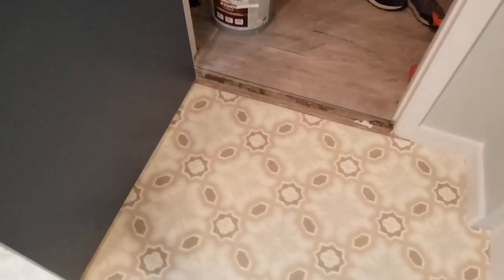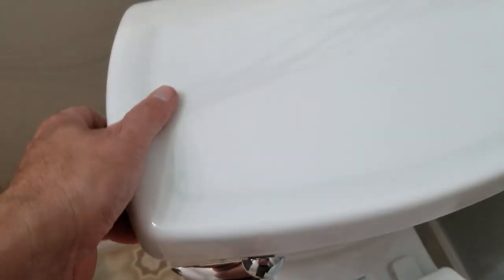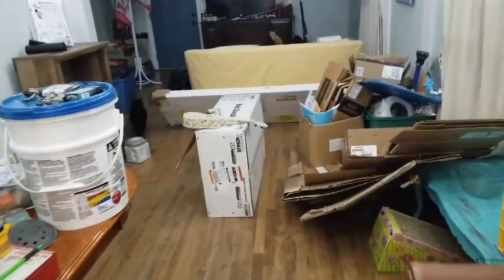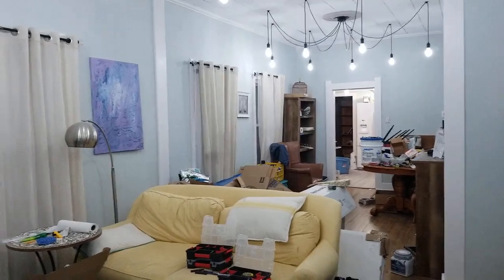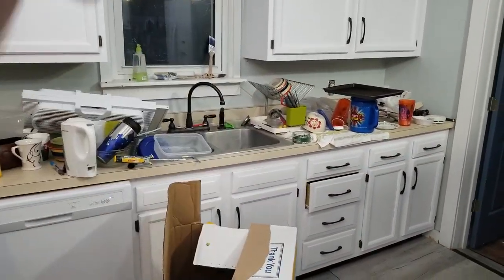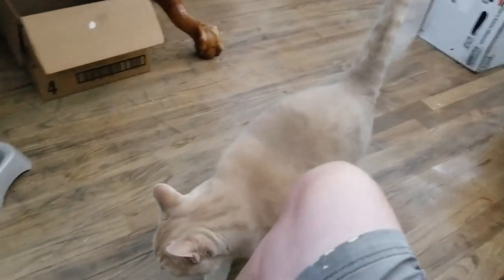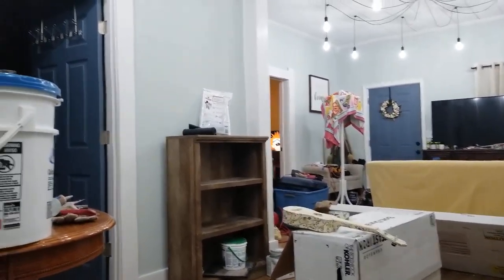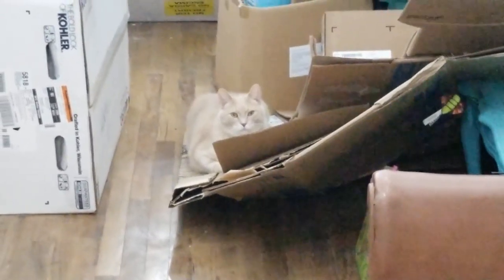Bathroom remodel almost done.